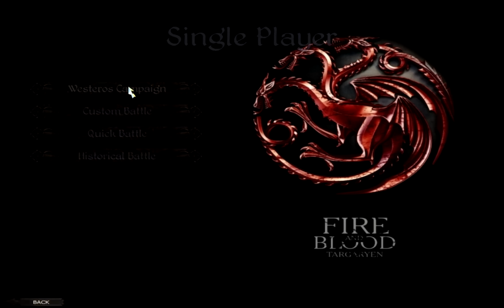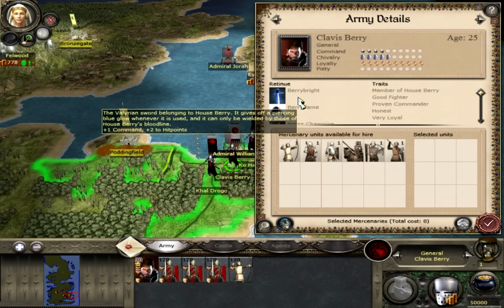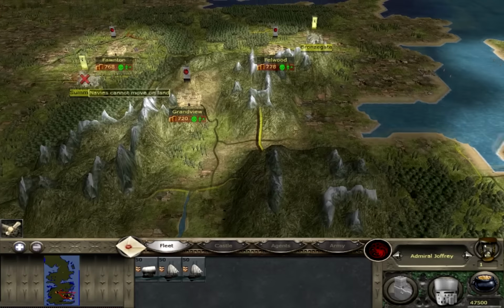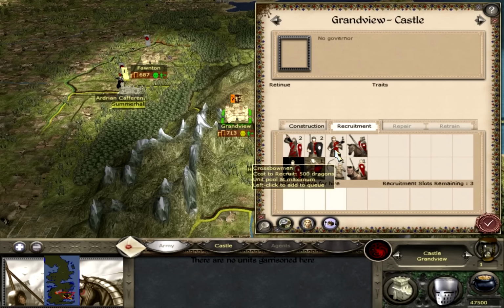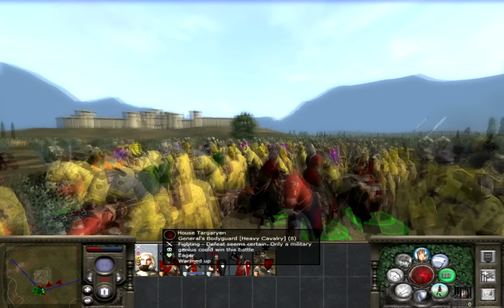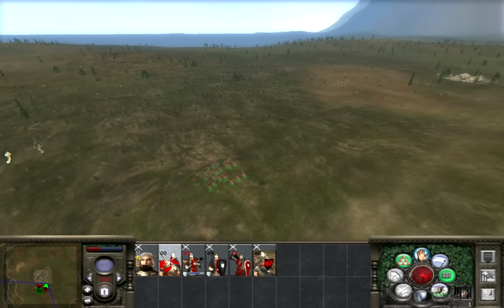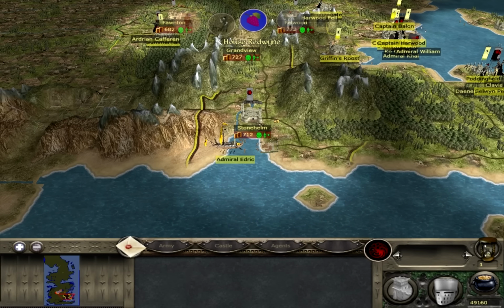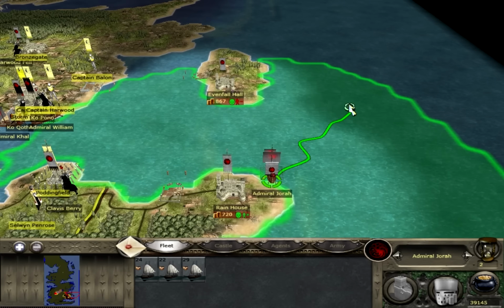Westeros Total War: F&B - Targaryen #1 - 200 Subscriber Special!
Welcome fellow lords and ladies to a series that I wanted to dedicate to you. For each and everyone of you who gave up their time to follow my videos, or channel in any small or big way. I just want to thank you all for  this milestone, and I hope we can keep moving towards the next one.
Sincerely,
Berry Knight